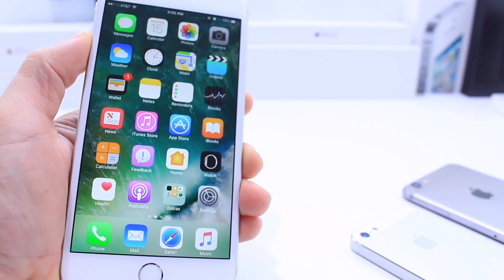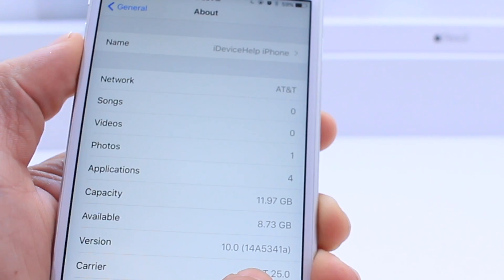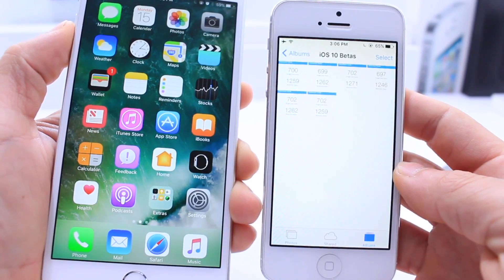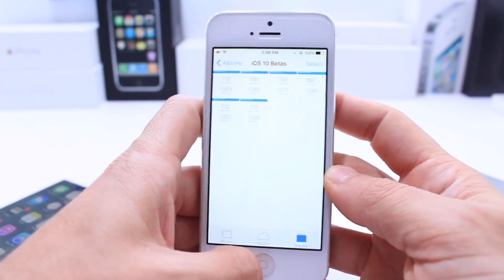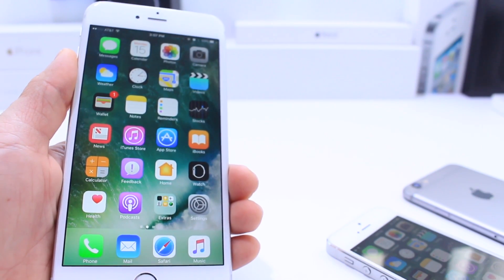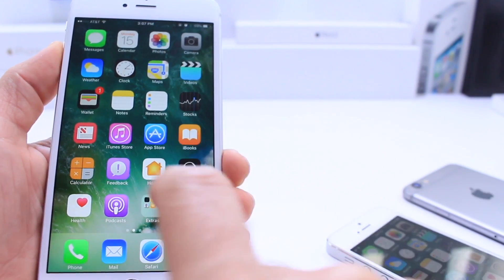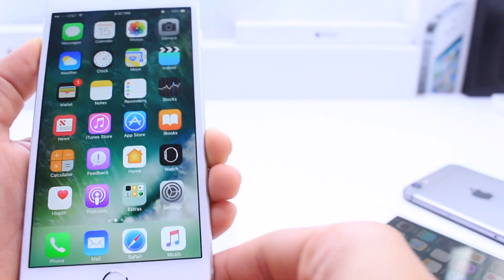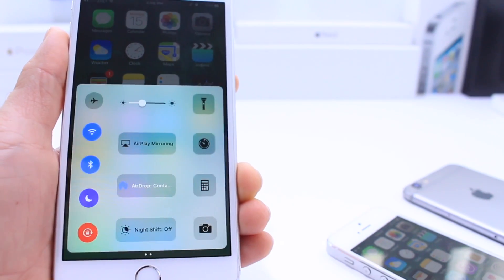iOS 10 Beta 6 What's New ? & Glitches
iOS 10 Beta 6 Anything New ?

iOS 10 Beta 5 What's New ? Including iPhone 5